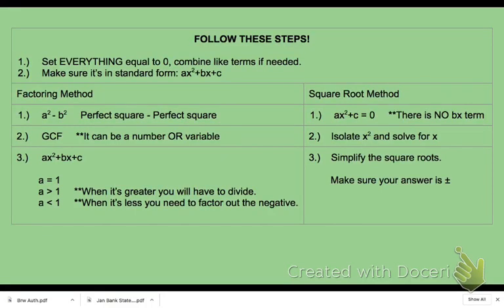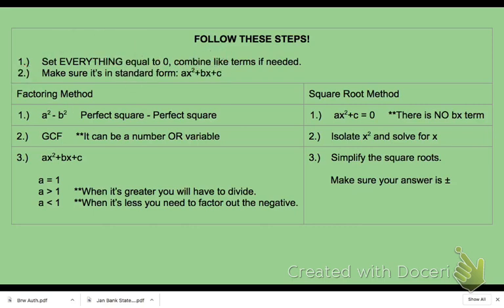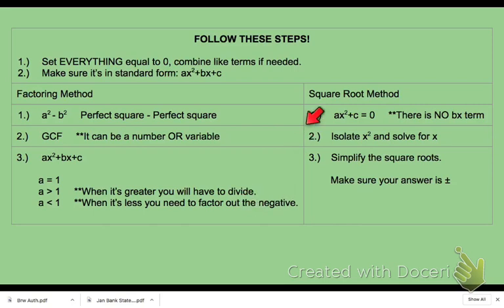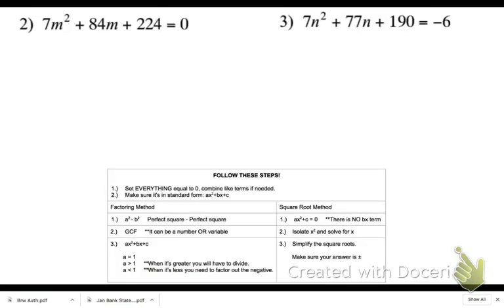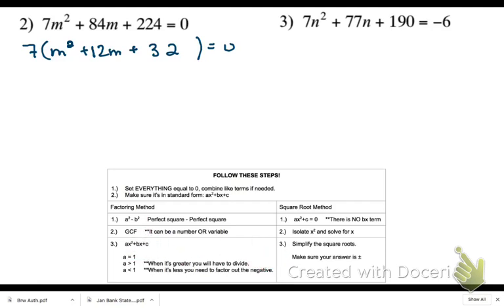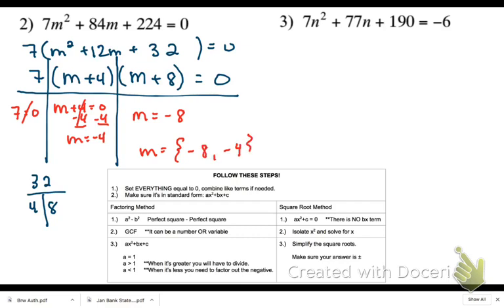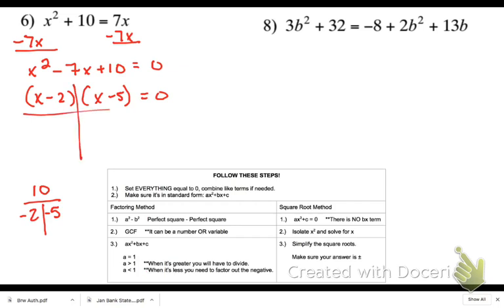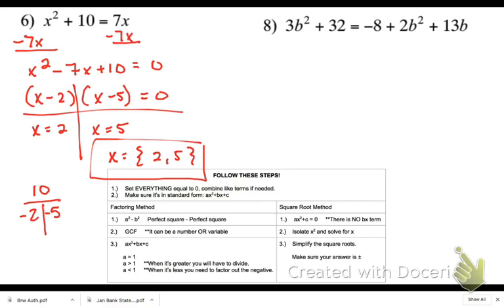Questions 1-10 March 30 to April 3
Well it was awkward recording this... buuuut these are the first 10 questions, it's the front side of your 1st page. Try and do a page per day.